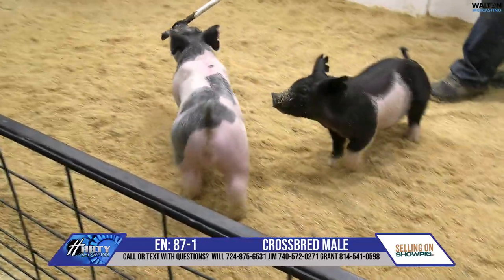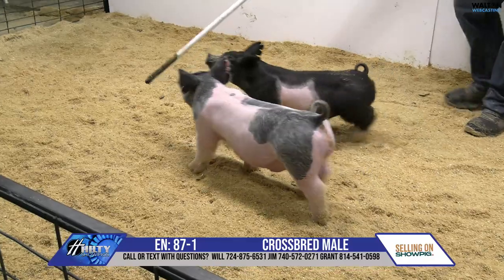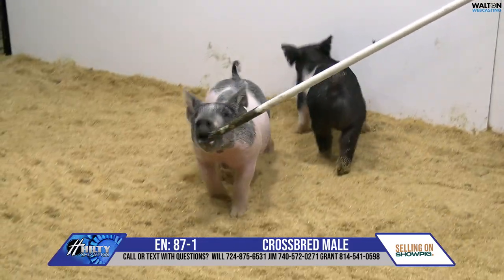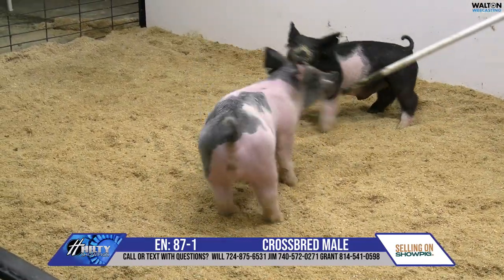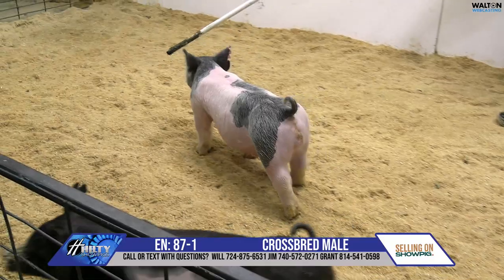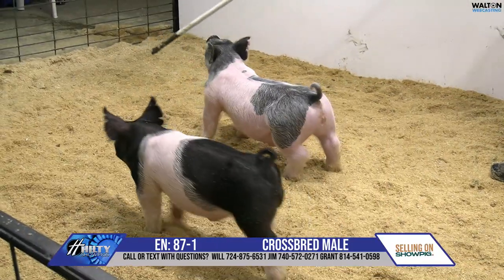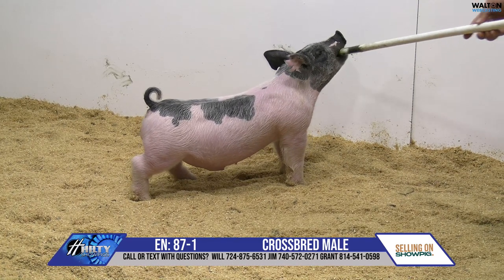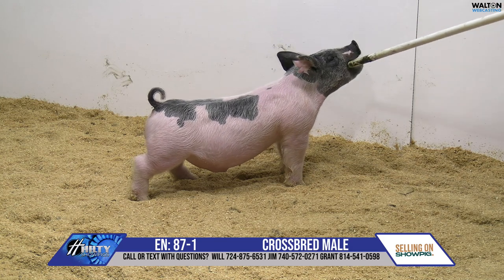EN 87 1 HILTY SHOWPIGS APRIL 18TH SALE 15 April 2024 08 52 26 AM